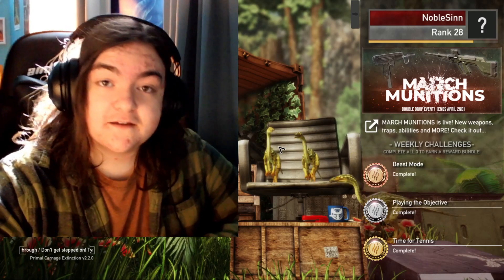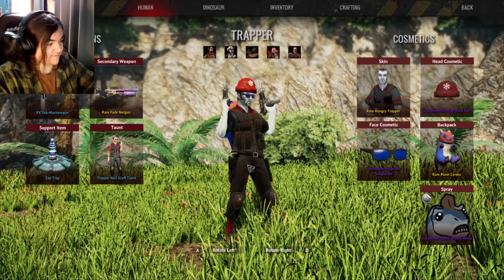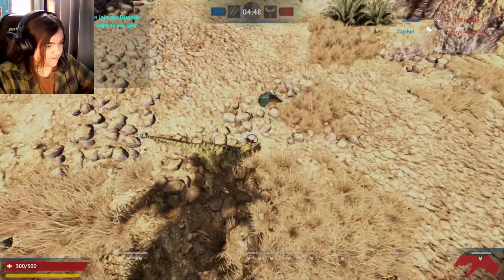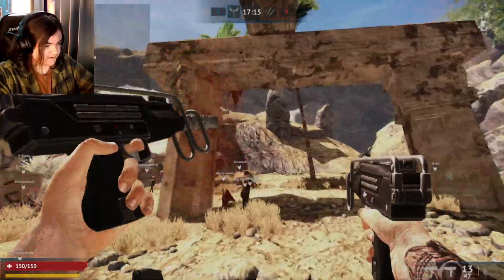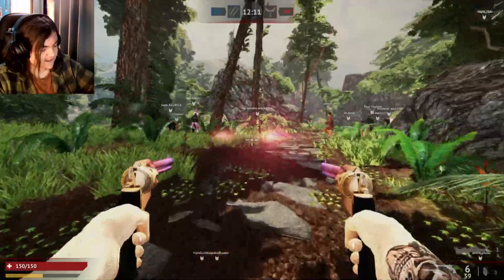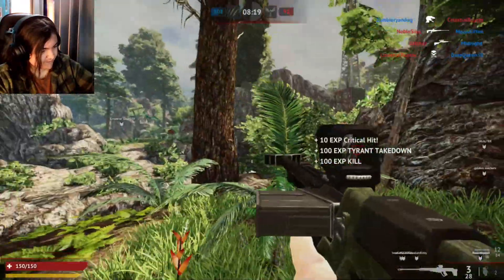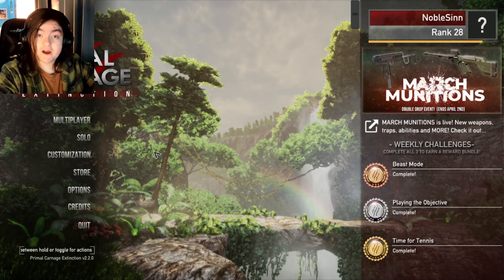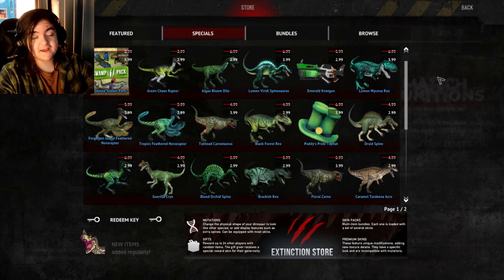Trying my Luck with the new Weapons - Primal Carnage: Extinction March Munitions Update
The music I used in this video can be all found in the Primal Carnage: Extinction soundtrack